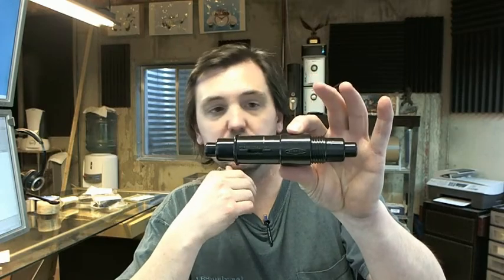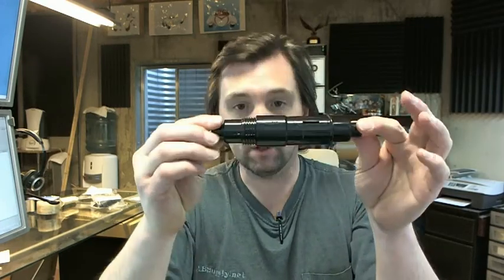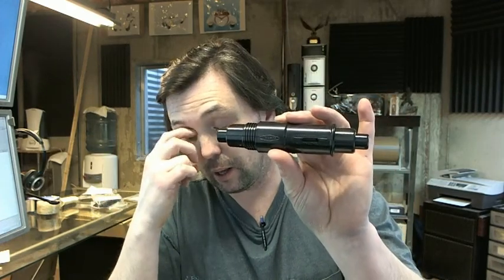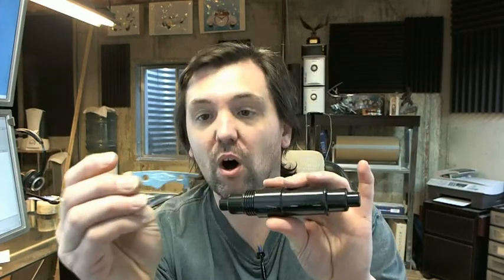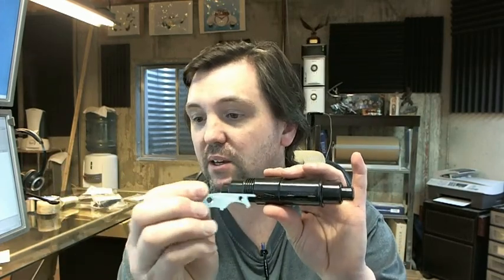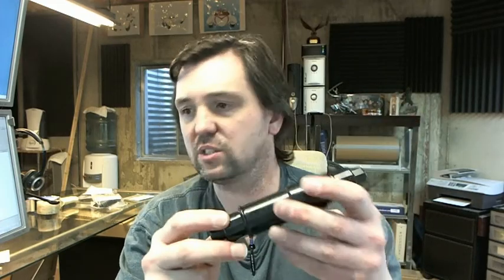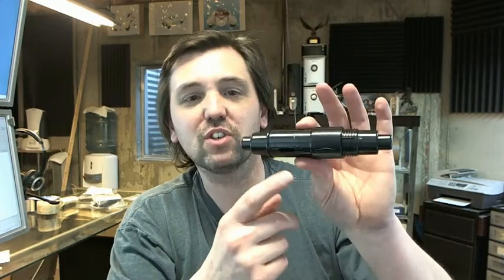Bobrick B-283-604 Theft-Resistant Spindle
This video is to bring you a closer look at the Bobrick B-283-604 Theft-Resistant Spindle.  This spindle is used for a lot of Bobrick models.  The spindle will include a bob-key that when inserted will open up.  This is theft proof because the unit can not be pried back and forth to open.